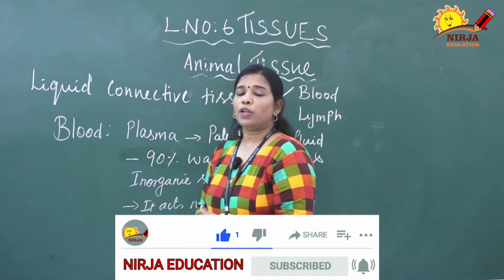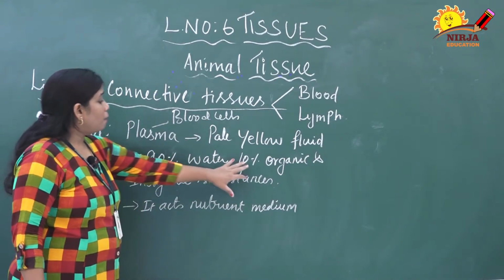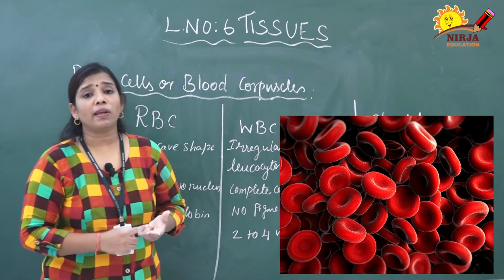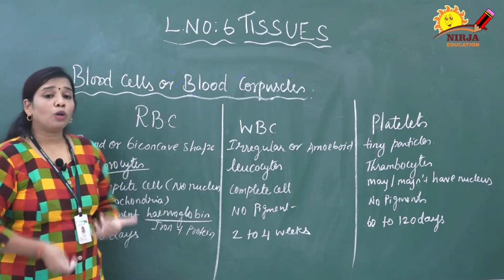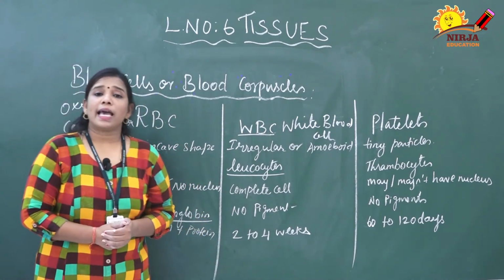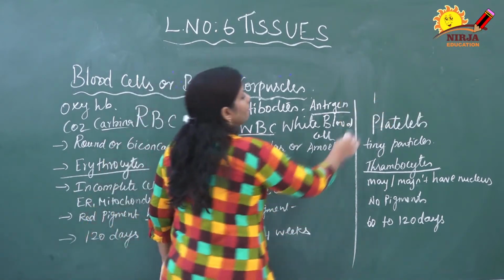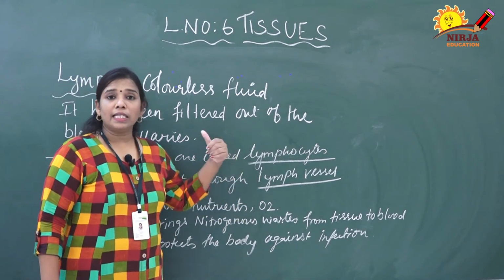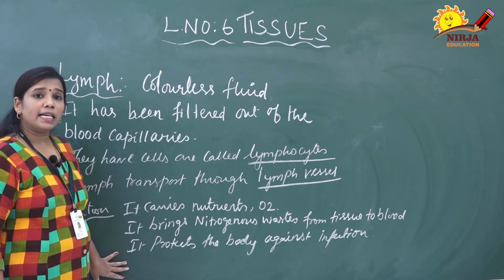Class 9 Science Chapter 6 - CBSE Class 9 Science - 6 || Tissues || Part 8 || NCERT || Biology 9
class 9 science chapter 6 - tissues class 9 science chapter 6 biology part 1 cbse ncert kvs. Extra questions for Class 9 science chapter 6 focus on differentiating between the different types of meristematic tissue
Tissues Class 9 question answers pdf is available on the Vedantu website for free and easy downloading

 Class 9, Animal Connective Tissue, Types of Epithelial Tissue Class 9, Tissue Chapter Class 9, Muscular Tissue Class 9 |samyysandra
NCERT Solutions for Class 9 Biology CBSE, ncert-biology-ix